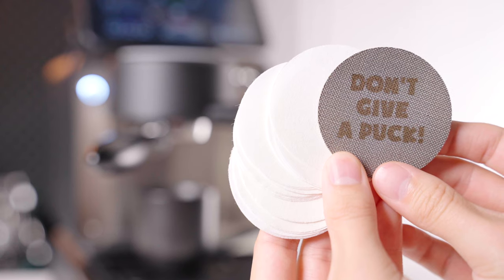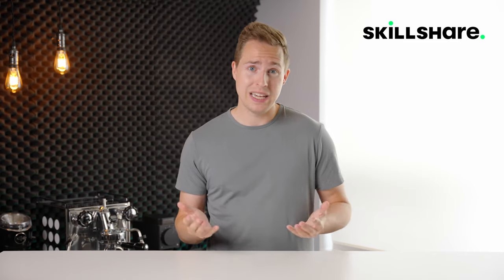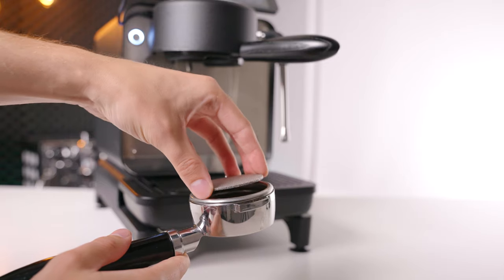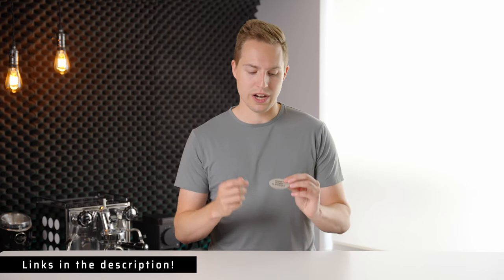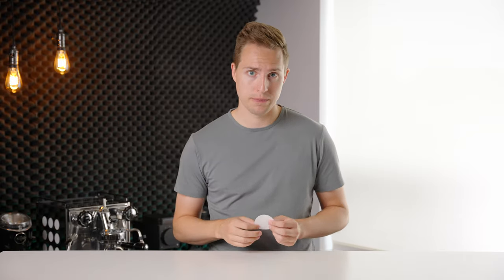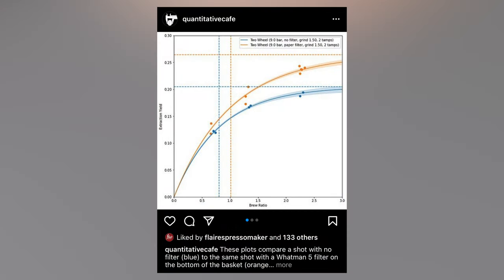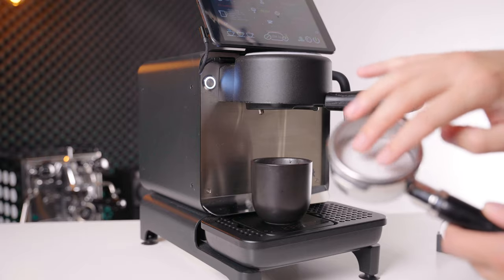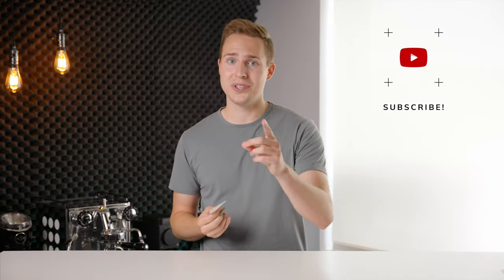Espresso Puck Screens & Filter Papers | Worth it?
Mocha Mondays Puck Screen
Regular Puck Screen
Premade Filter Papers
Filter Paper Hole Punch

Adding a filter paper or puck screen to your espresso workflow might seem like a lot of work, but is it actually worth it? In today's video, we take a look at espresso puck screens and filter papers to see what impact they have on the actual coffee quality, workflow, and whether or not I think they're actually worth it to introduce into your daily coffee routine.

0:00 - Intro
1:15 - Sponsored Message
2:12 - Puck Screens
4:35 - Filter Papers
8:43 - Conclusion